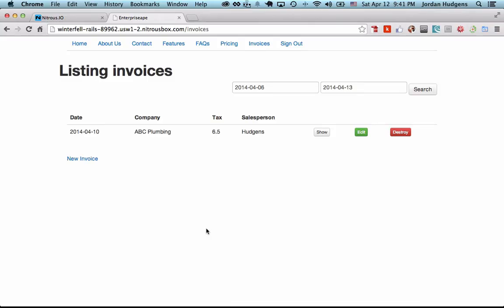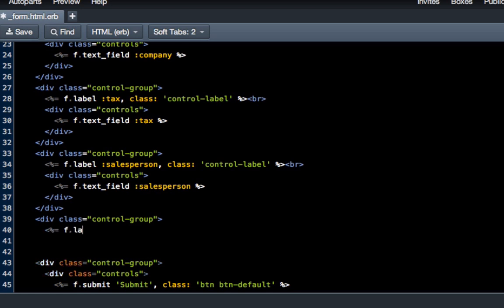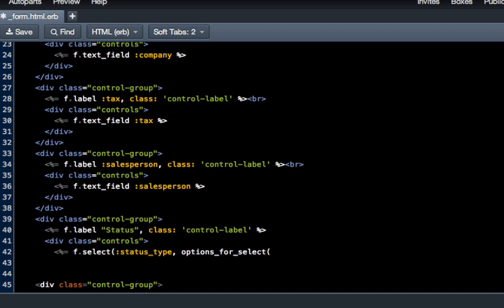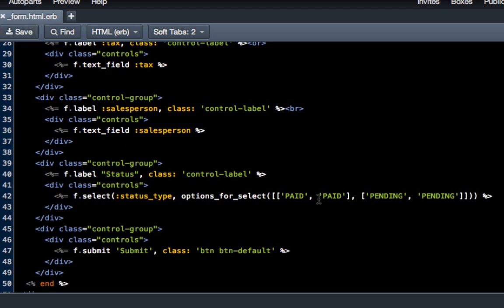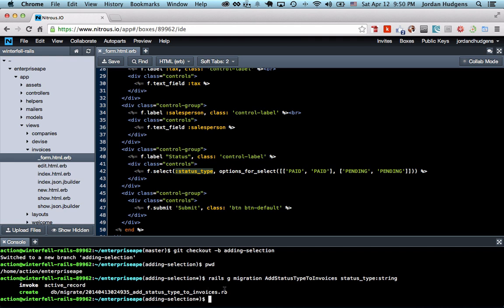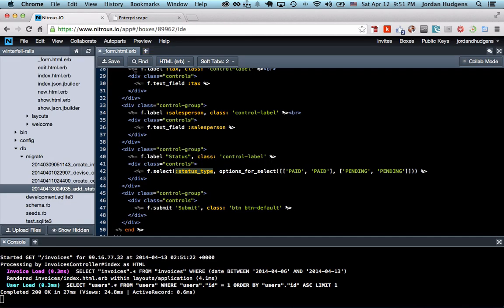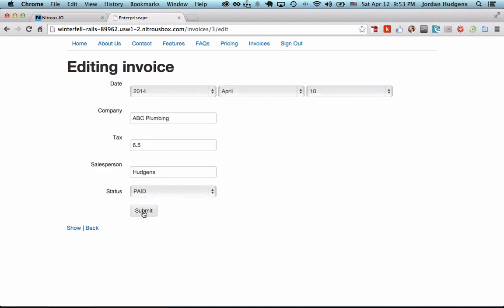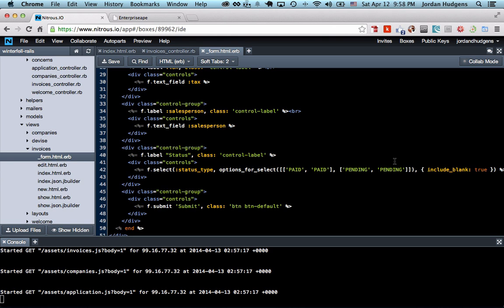Integrating a Dropdown Element into a Rails Form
In this video I walk through how to use the options_for_select method for enabling a dropdown select box for a Ruby on Rails form. I also show how to perform a database migration by adding a column to a database table, edit the application's strong parameters, and update the view to show the new data. The code for this video is located at the git commit for this feature